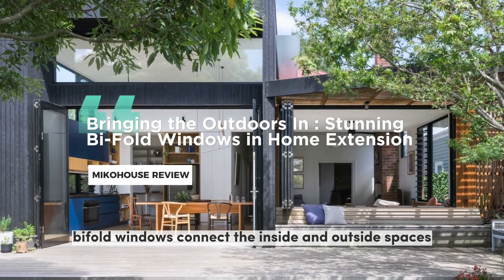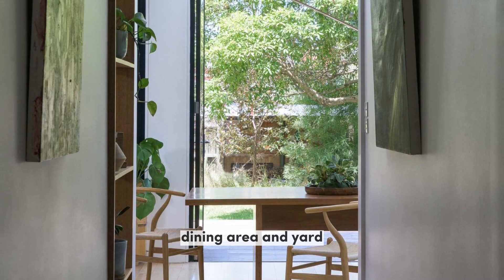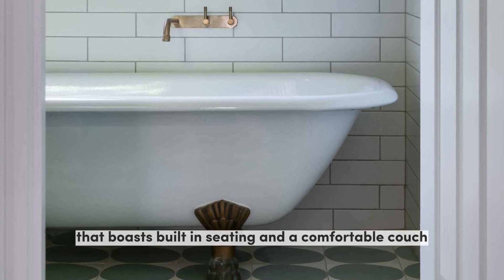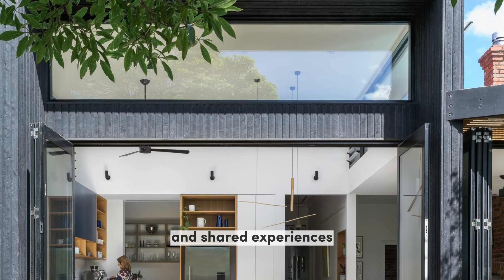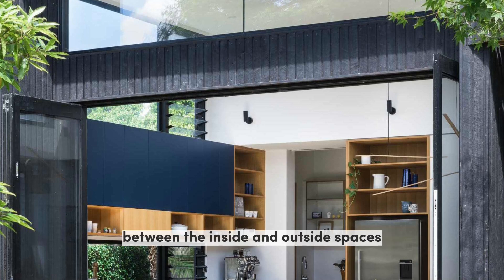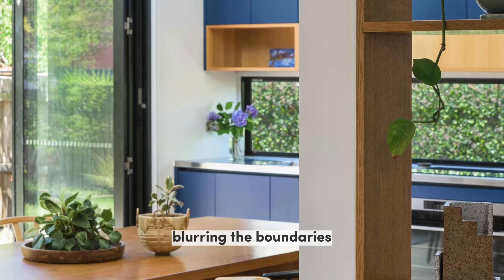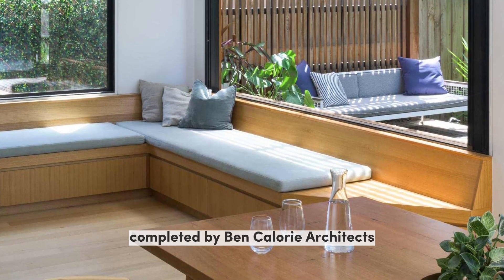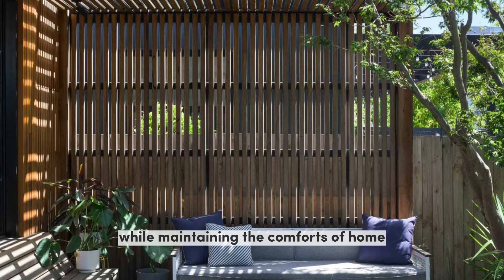Bringing the Outdoors In: Stunning Bi-Fold Windows in Home Extension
Bi-Fold Windows Connect The Inside And Outside Spaces Of This Home Extension

Experience the seamless blend of indoor and outdoor living in this stunning home extension by Ben Callery Architects. Discover the inviting deck, innovative bi-fold doors, and a charming country kitchen that will inspire your own design dreams.

Get ready to be captivated by the IndoorOutdoorLiving and the seamless connection between inside and outside spaces in this remarkable architectural masterpiece. Join us as we explore HomeExtensionIdeas, DesignInspiration, ArchitecturalMarvels, OutdoorLifestyle, and DreamHomeGoals.